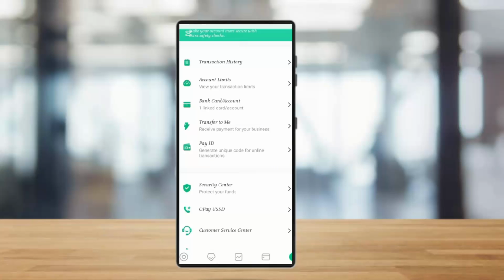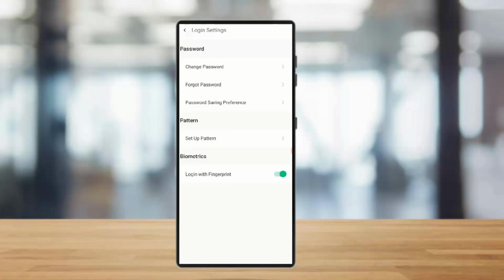How To Login Opay Without Face Verification !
In today’s video, we’re going to talk about how to log in to your OPay account without using face verification. If you’re having trouble accessing your OPay account because of face verification, don’t worry — there are alternative methods. So without wasting much of our time, let’s get straight into the video.

If you've already set up a PIN, that can be used as well for quick access. This allows you to log in conveniently without needing biometric verification.

In case you're having trouble logging in or if you've forgotten your password, you can easily reset it. Just tap on the “Forgot Password” option on the login screen. From there, follow the on-screen instructions to reset your password via email or SMS.

Face verification is often used for additional security, but it is not mandatory in all login scenarios. OPay provides multiple login methods to ensure flexibility and ease of access for users, especially when facial recognition fails or is unavailable.

And that’s how you can log in to your OPay account without using face verification. We hope you found this video helpful.